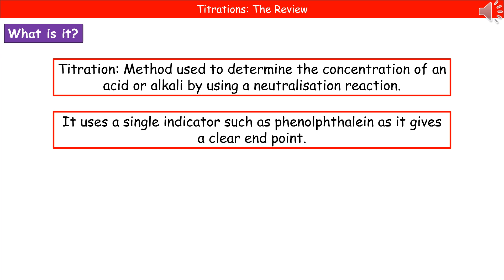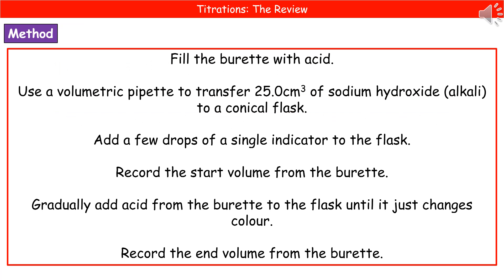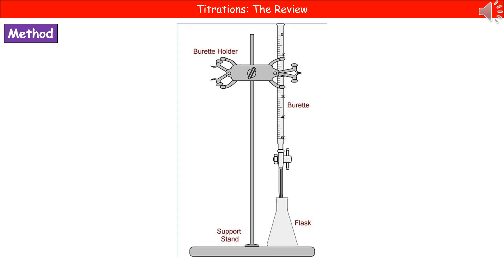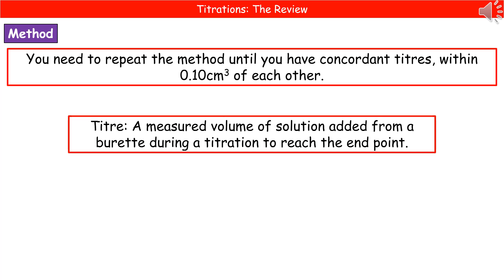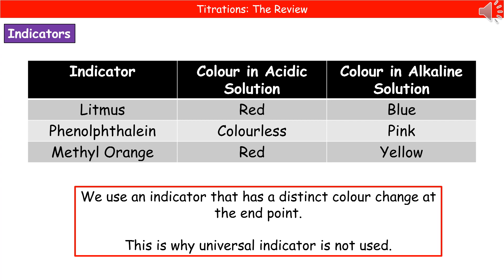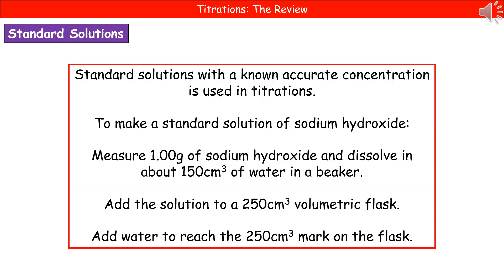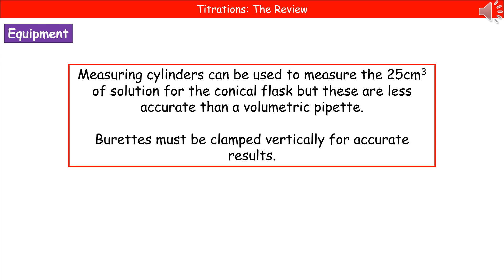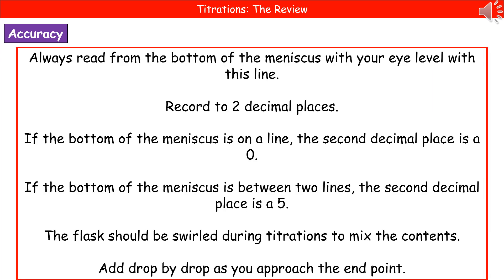OCR Gateway A C5.1.5 - Titrations Review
OCR Gateway A revision video for Chemistry on C5 - Titrations for the higher tier.  First exams in 2018.